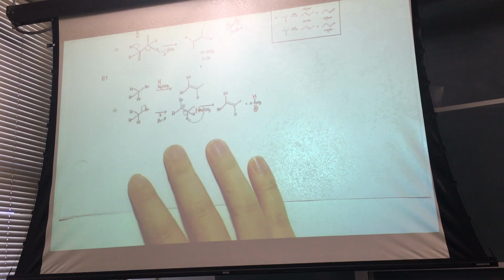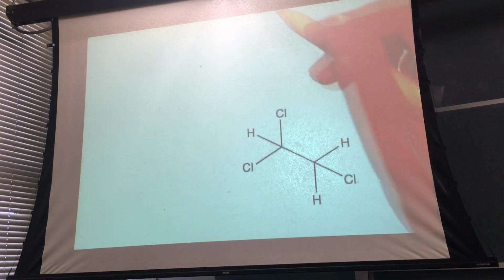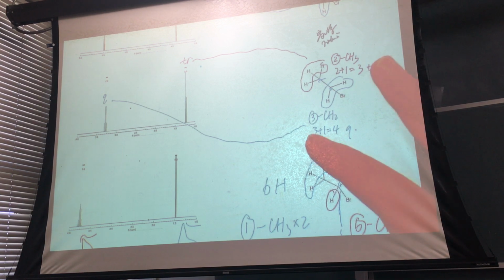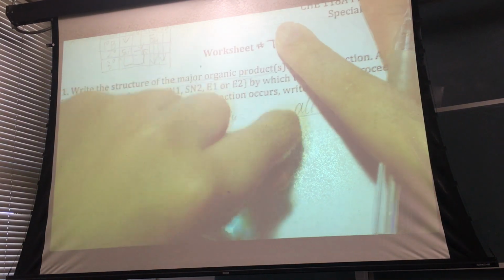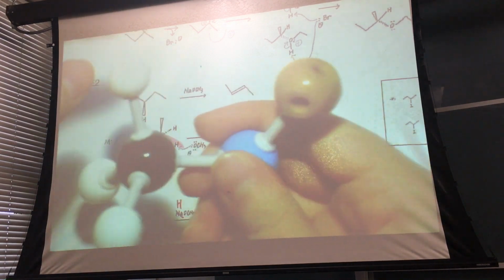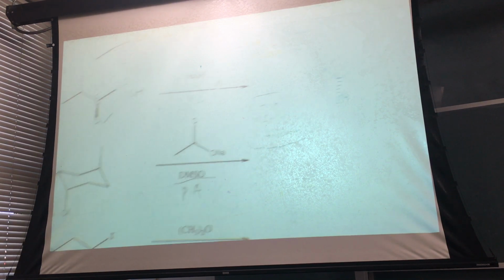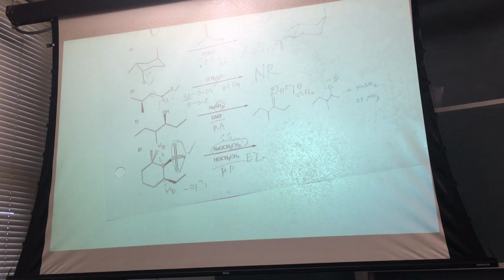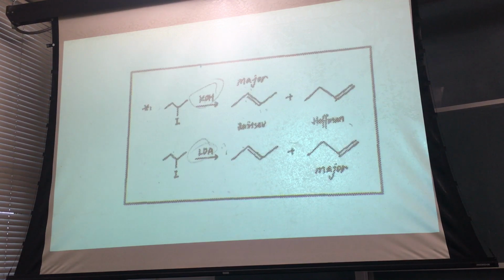CHE 118A W7 Discussion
CHE 118A Organic Chemistry Week 7 Discussion

Content:
1) Correction for note 6
2) Discussion Manual Week 7 NMR Part 2
3) Note 7 Substitution & Elimination

Thanks ahead for possible corrections and suggestions!

English is not my mother language, please be nice to me ~ Thanks!